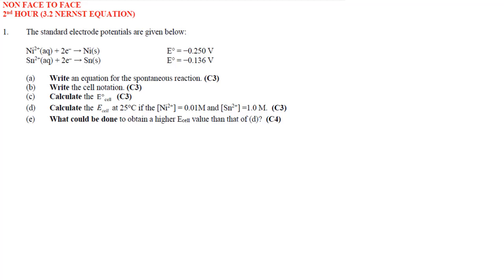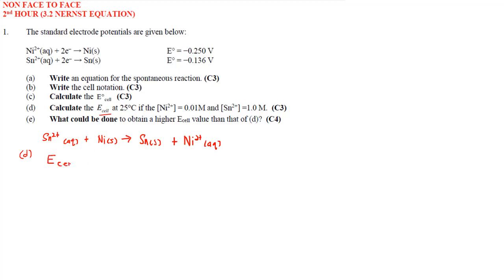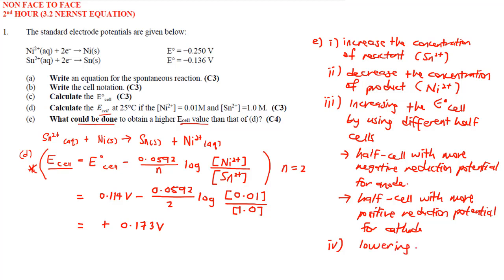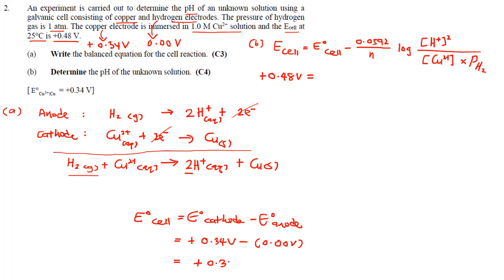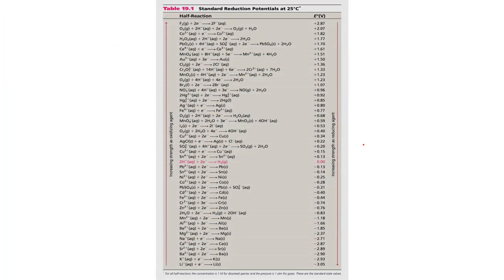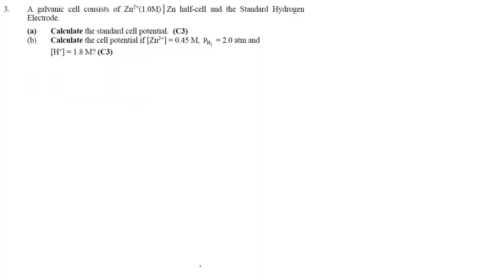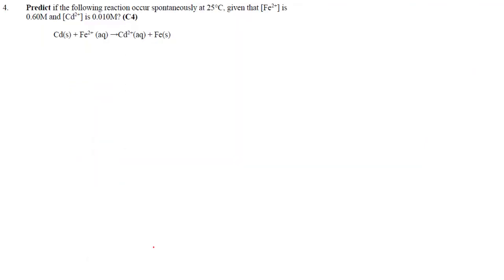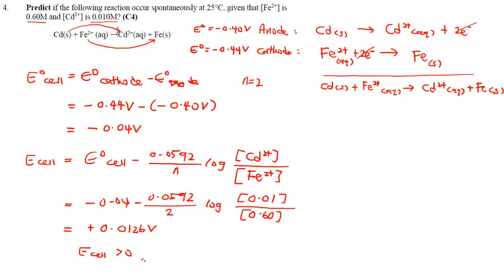Tutorial SK025 Chapter 3: Electrochemistry Hour 2